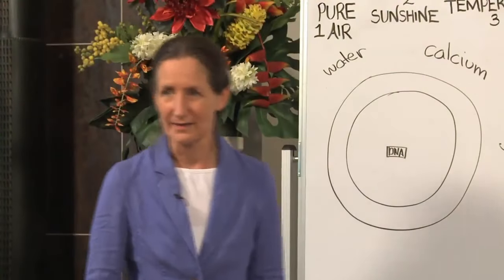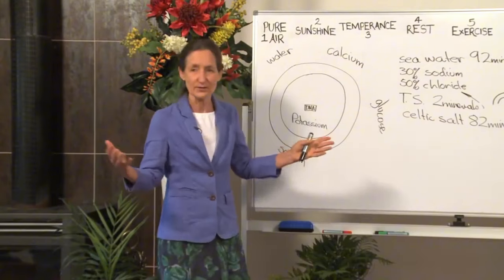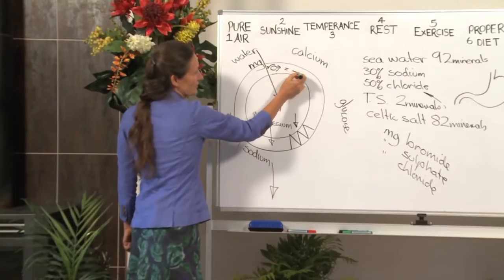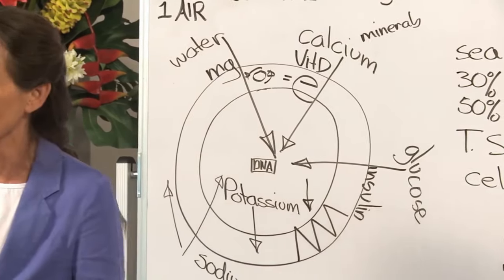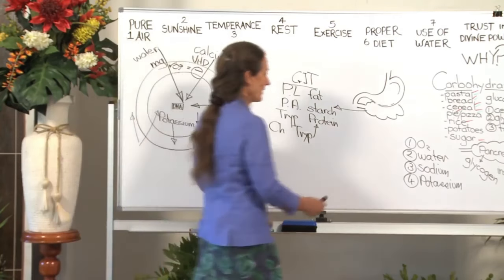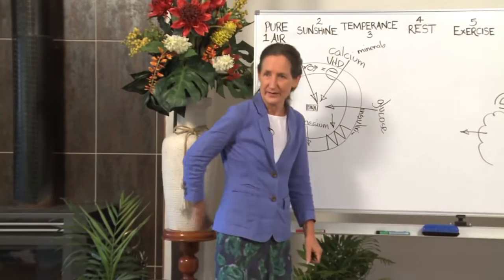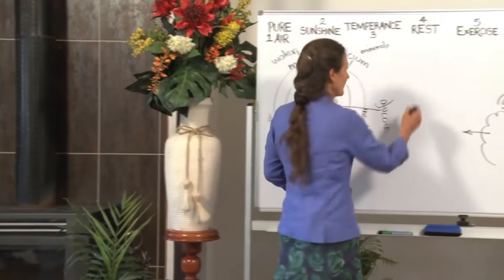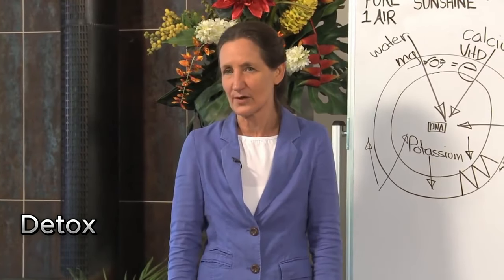EXPOSED: Barbara O'Neill's Shocking Water Secret to Heal Injuries 2X FASTER! 💧🔥❄️ | Key Health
Barbara O'Neill's Books:
Second Chance
Self Heal by Design
Barbara O’Neill Natural Herbal Remedies Complete Collection
Self heal by design The Role Of Micro-Organisms For Health
Self Heal by Design: The Science and Practice of Self-Healing

What if a simple, natural method could accelerate your recovery without harmful medications or invasive treatments? In today’s video, we dive deep into the revolutionary healing technique revealed by renowned naturopath and health educator **Barbara O’Neill**. Discover the incredible power of water, heat, and cold to speed up the body’s natural healing process — all based on principles backed by science and centuries of traditional wisdom.

Barbara O'Neill is an internationally recognized naturopath, health educator, and nutritionist who has devoted her life to helping people heal naturally. With decades of experience, she specializes in holistic health strategies that promote healing from the inside out. Barbara's approach is simple, yet profound — she believes that the body has an innate ability to heal itself when given the right tools.

While Barbara O’Neill’s water therapy is generally safe for most people, it’s important to consult with a healthcare professional before starting any new treatment, especially if you have chronic health conditions or are recovering from surgery.

- **Heat Sensitivity:** Be cautious when applying heat, especially if you have **diabetes**, **neuropathy**, or other conditions that affect your ability to sense temperature.
- **Circulatory Issues:** If you have poor circulation, heart problems, or blood clotting disorders, contrast therapy may not be suitable for you.
- **Skin Sensitivity:** Avoid placing compresses directly on open wounds or broken skin.

 **Why You Should Try This Natural Healing Technique**
Unlike medications that simply mask the pain, Barbara O’Neill’s method helps your body heal from the inside out. It works with your body’s natural processes, without the risk of side effects that come with pharmaceuticals.

This simple, yet highly effective, technique can:
- Speed up recovery time.
- Provide natural pain relief.
- Reduce the need for painkillers or anti-inflammatories.
- Enhance your body’s ability to repair itself.
- Boost your overall well-being.

Thousands of people around the world have experienced the remarkable benefits of water therapy. Whether you're dealing with a sports injury, recovering from surgery, or simply managing day-to-day aches and pains, this method can be a game-changer.

Barbara O’Neill’s shocking water secret is a **game-changer** for anyone looking to heal faster without relying on harmful medications or invasive procedures. This easy-to-follow technique uses the natural power of water, heat, and cold to boost circulation, reduce inflammation, and accelerate the healing process. Whether you’re dealing with a sports injury, a sprain, or just everyday aches and pains, give this method a try and see the results for yourself.

Key Health is a science based information channel focused on your health and well-being.

Key Health is here to share healthy ways to make your life easier by eating foods and vitamins to avoid health issues such as cancer, heart disease. Live a long healthy life with eating a single ingredient food (SIF) diet.  SIF's are a simple solution to avoid ultra-processed foods. SIFs can save you money on groceries and healthcare while taking steps toward preventing cancer and heart diseases.  Also, SIFs help the planet by avoiding pollution from food manufacturing plants, packaging manufacturing plants, plastic packaging in the ocean and landfills, etc.